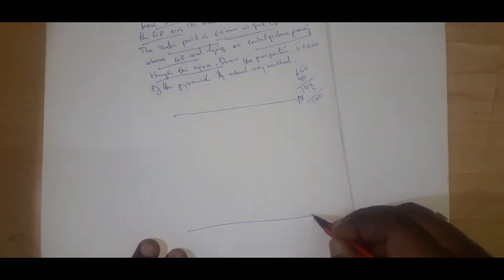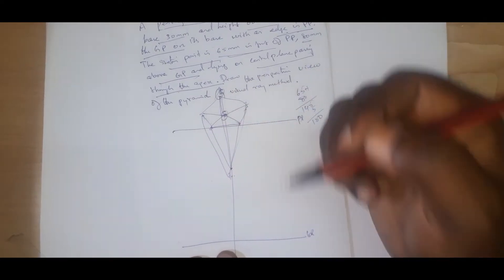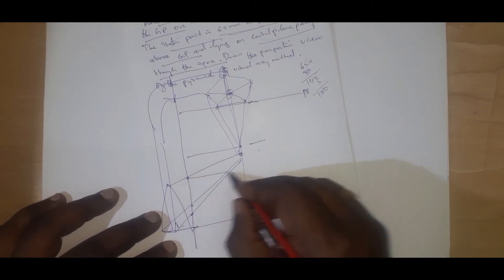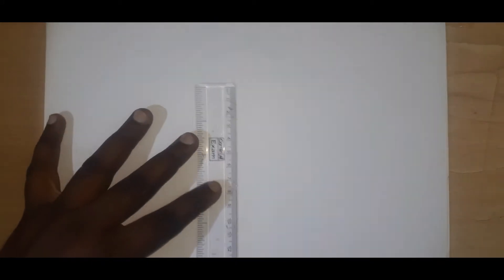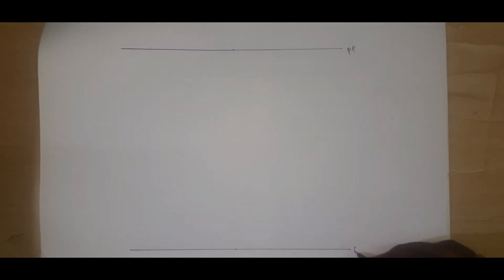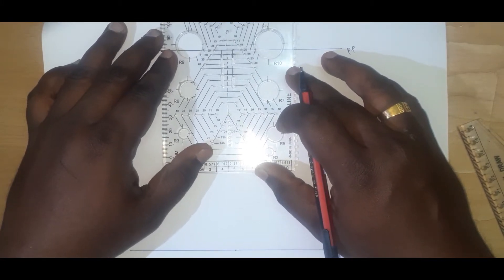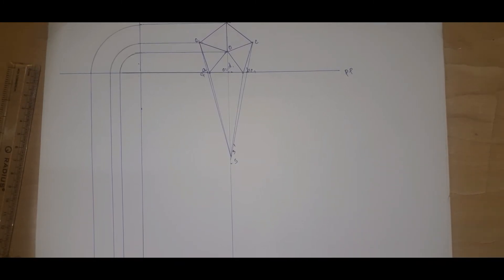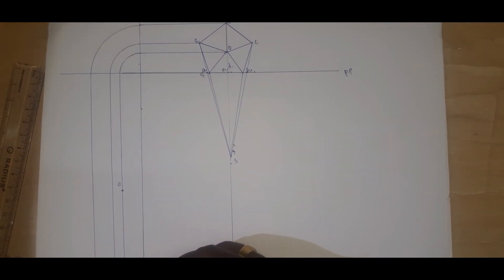Perspective Projection-Pentagonal Pyramid-Engineering Graphics-Drawing-Anna University